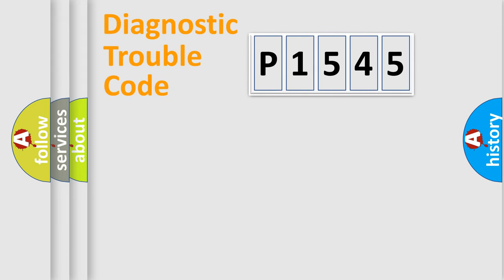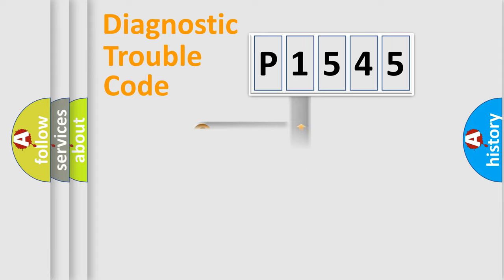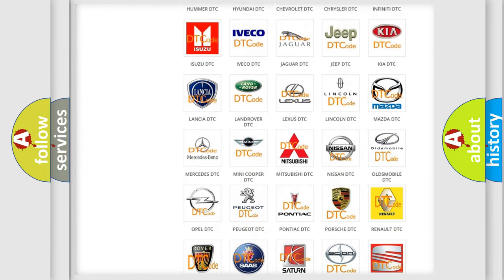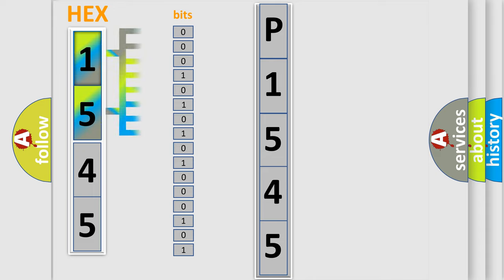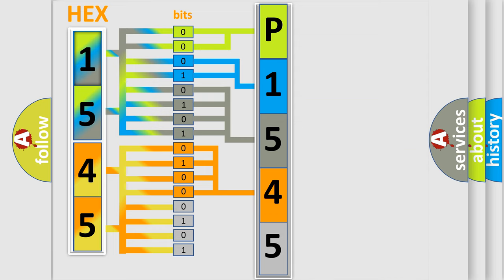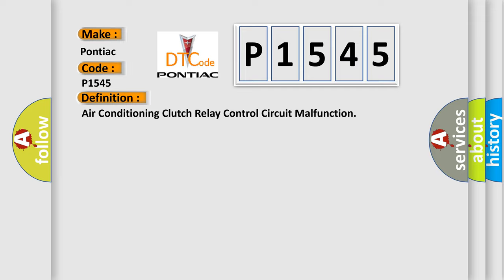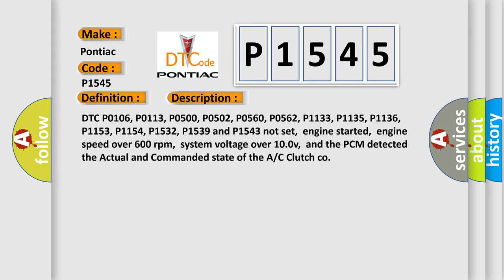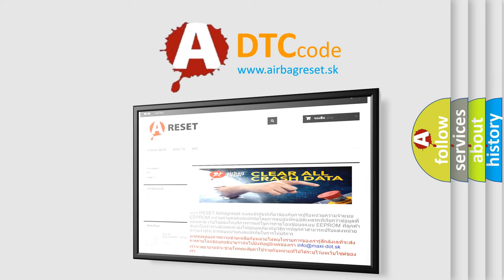DTC Pontiac P1545 Short Explanation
Contents:
0:21 Basic DTC analysis according to OBD2 protocol standard.
1:48 Insight into programming
2:58 A diagnostically understandable description of the Diagnostic Trouble Code
3:05 Basic error definition

Make:
Pontiac
Code:
P1545
Definition:
Air Conditioning Clutch Relay Control Circuit Malfunction
Description:
DTC P0106, P0113, P0500, P0502, P0560, P0562, P1133, P1135, P1136, P1153, P1154, P1532, P1539 and P1543 not set,engine started,engine speed over 600 rpm,system voltage over 10.0v,and the PCM detected the Actual and Commanded state of the A or C Clutch co
Cause:
A or C compressor clutch coil is damaged (it may be shorted)A or C clutch relay is damaged or has failed